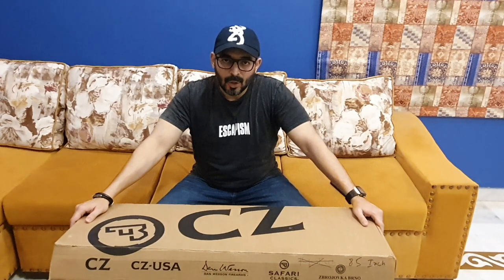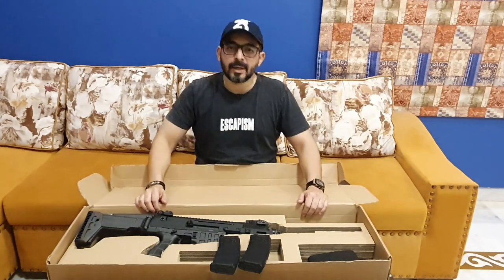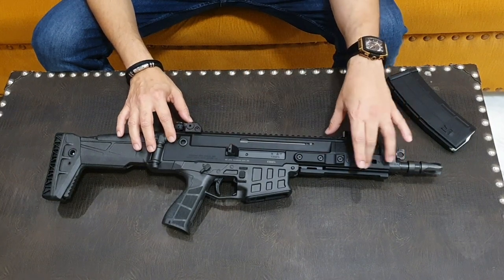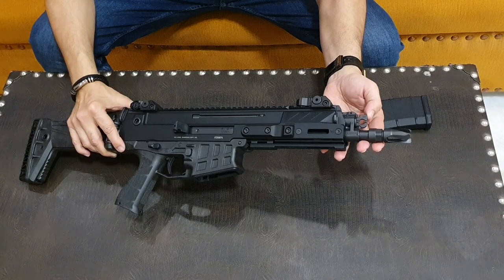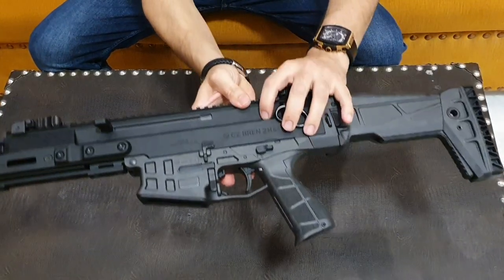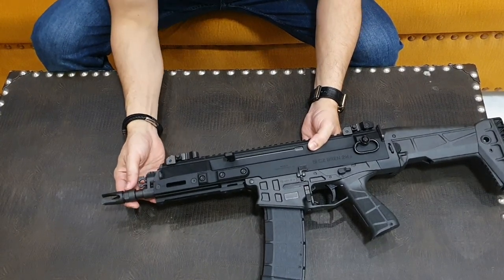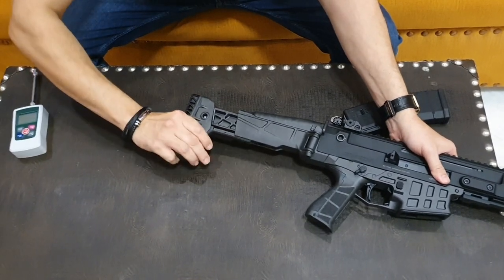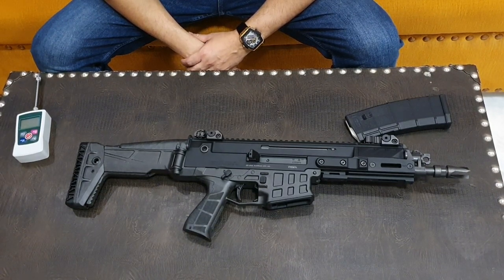CZ BREN 2 | UNBOXING | SHORT REVIEW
This video shows unboxing of CZ BREN 2 and Detailed specifications and features of CZ BREN 2 (8 Inches). This video also shows trigger pull weight measurement by a device